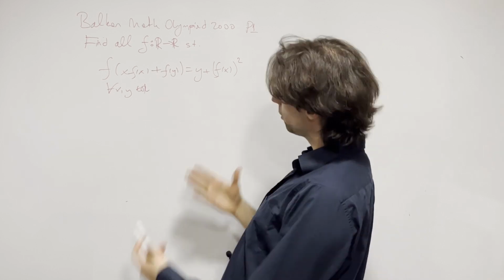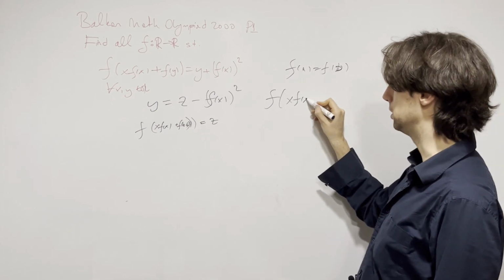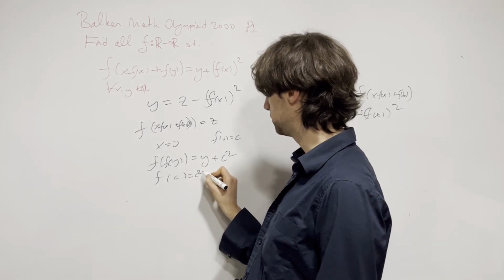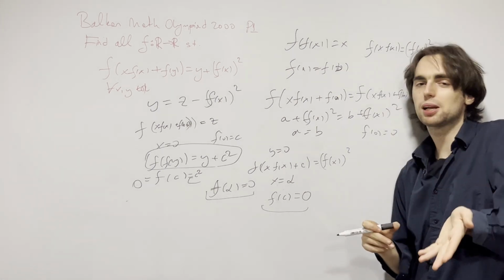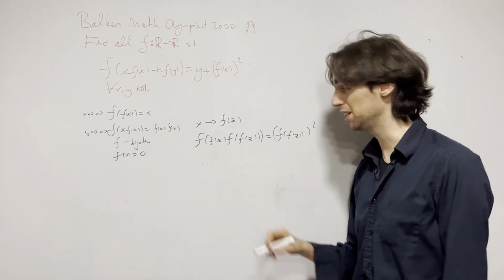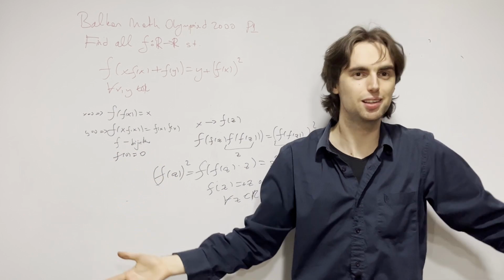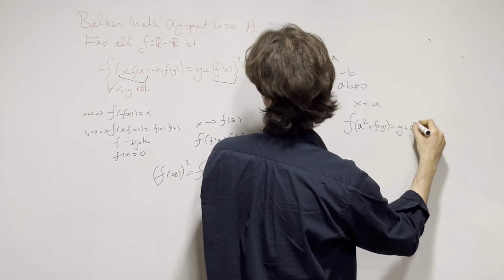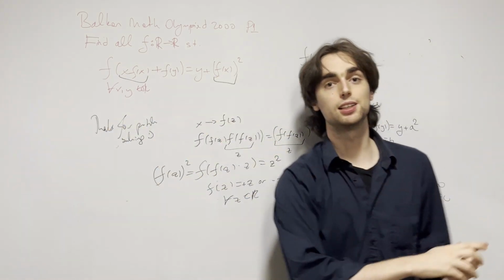Balkan Math Olympiad 2000 - Problem 1: A classic functional equation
Latex:
    Find all functions $f: \mathbb R \to \mathbb R$ such that\[ f( xf(x) + f(y) ) = f^2(x) + y \]for all $x,y\in \mathbb R$.